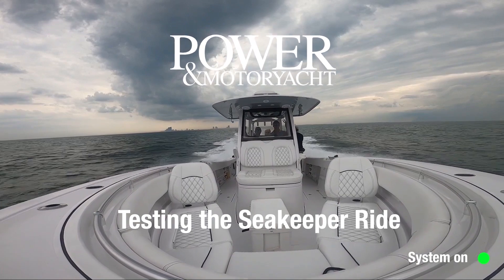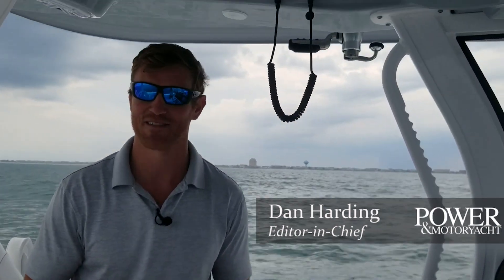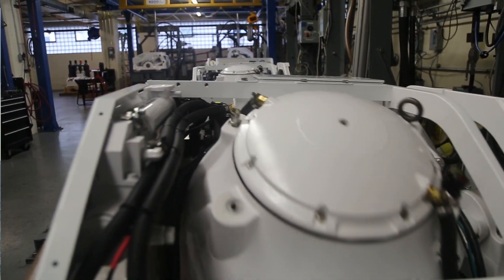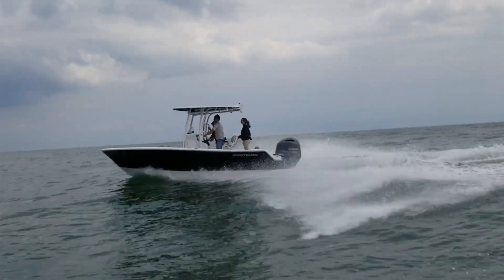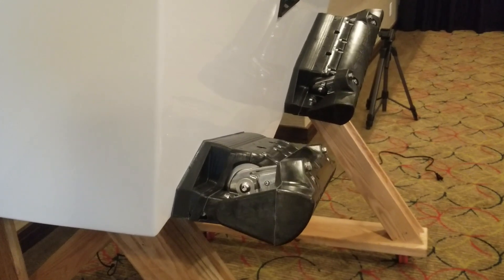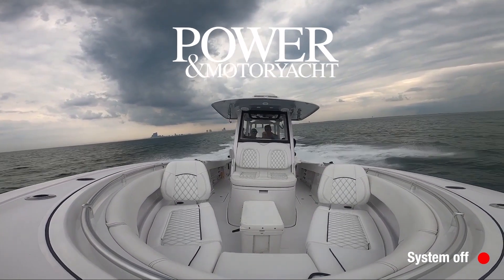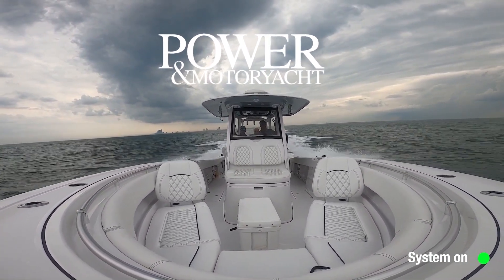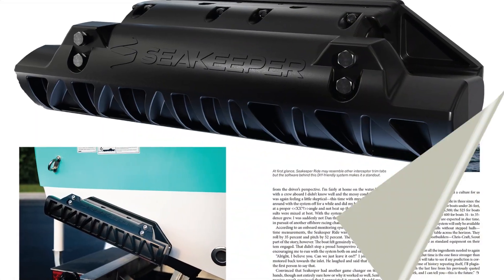Testing the Seakeeper Ride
The previously top-secret Seakeeper Ride aims to usher in a new era of boat stabilization. We were among the first to test this new system.